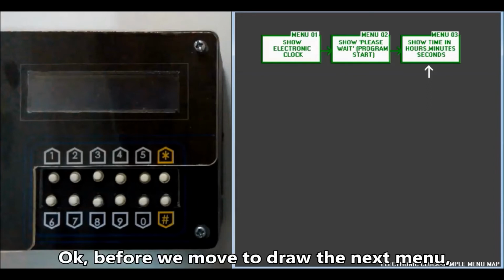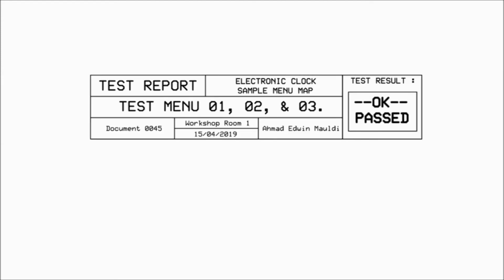Electronic Clock-Sample Menu Map-Part 1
Hi guys, what's up?
Welcome to the workshop.

Here we will show you, how to build an electronic clock using 'Draw The Menu Map, technique. A simple technique, but useful, especially when we build a device with an lcd display on it.

Part 1

In this part 1, we draw 3 menus to answer 3 fundamental questions about the electronic clock :

- Is the device has a name?
- Why the device has a delay before begin to operate?
- In showing time, what device need to show?

Ok guys, please watch.
Please respon if you like.